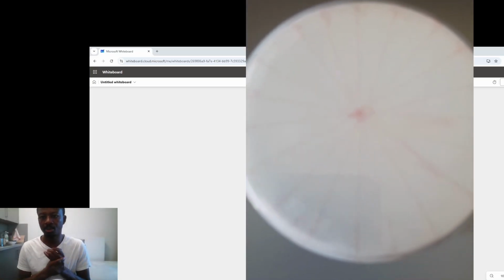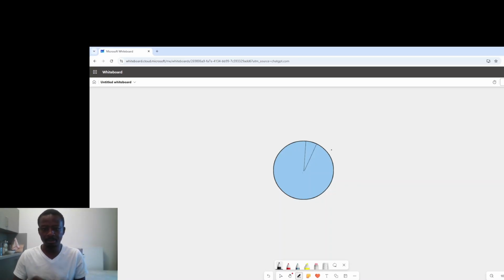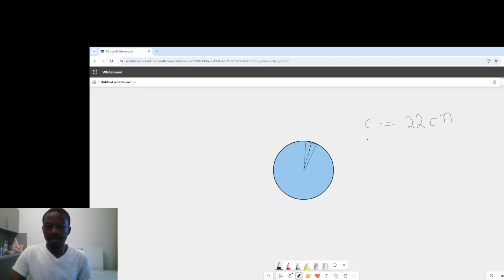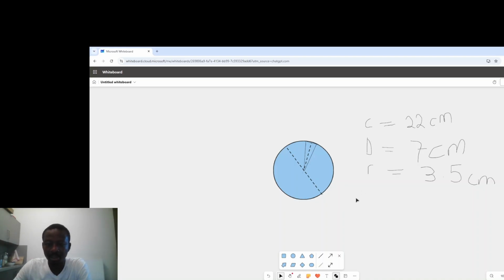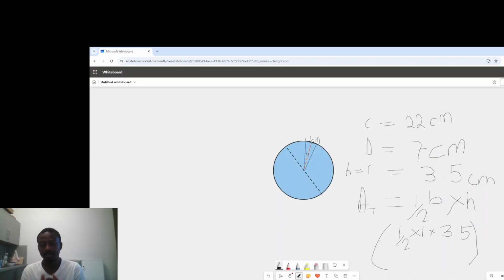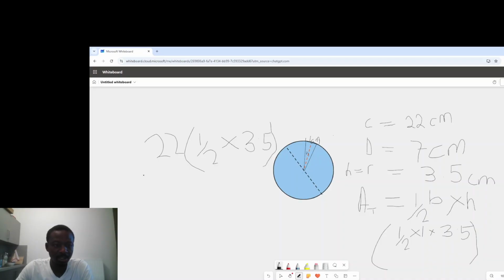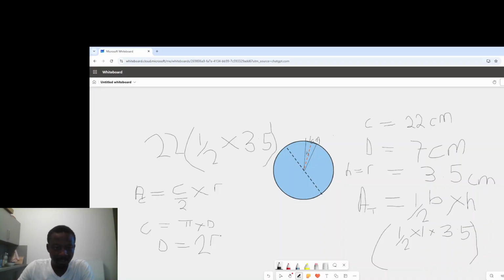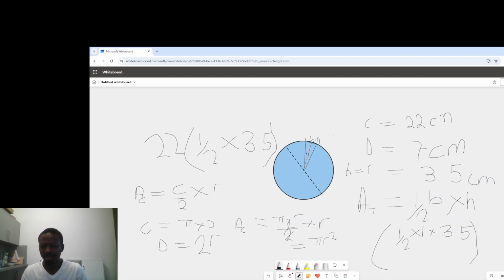Area of a Circle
This video explains the formula for calculating the area of a circle using the Archimedes principle.